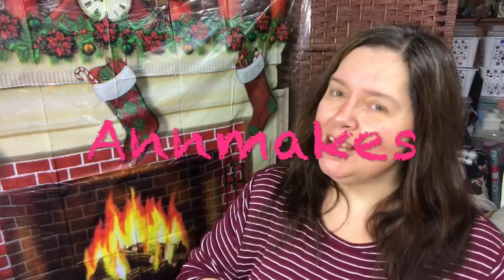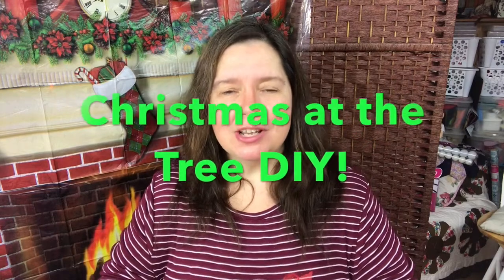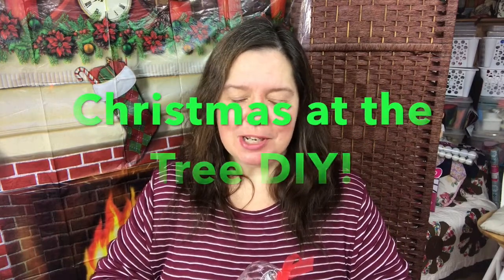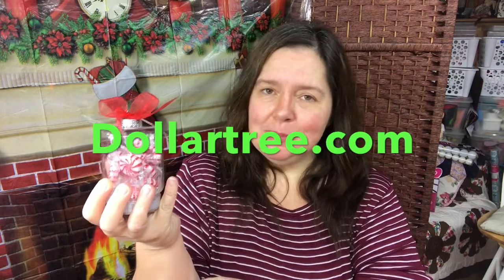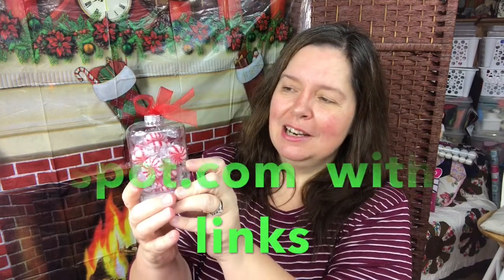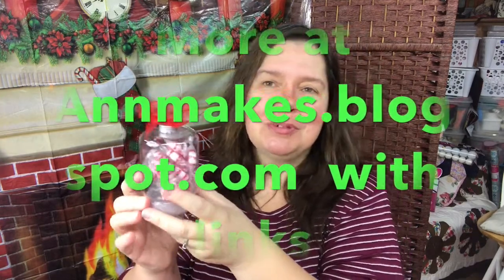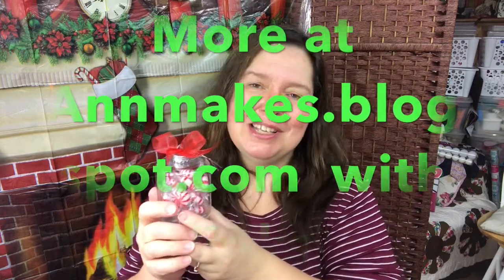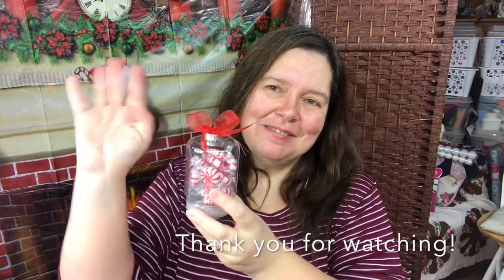Dollar Tree Ornament DIY With Annmakes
Make a mason Jar ornament with the DollarTree.  Find supplies to make and give cute ornaments to your loved ones and friends this Holiday season.